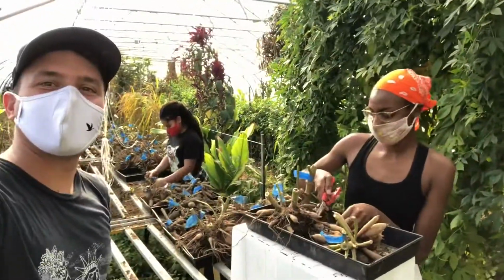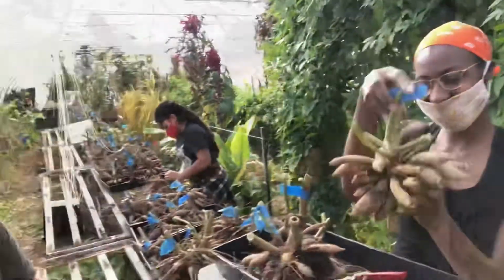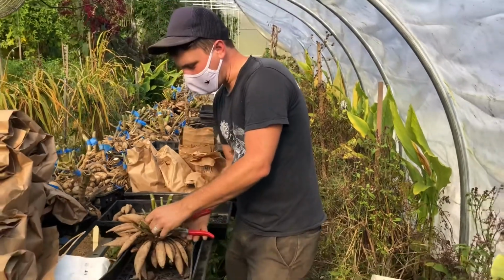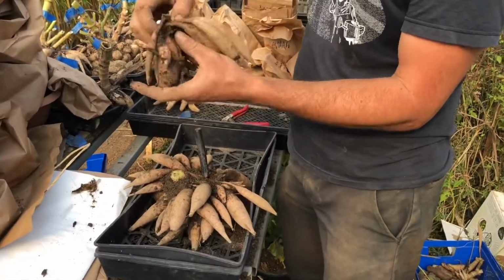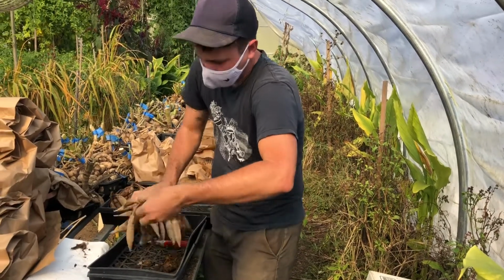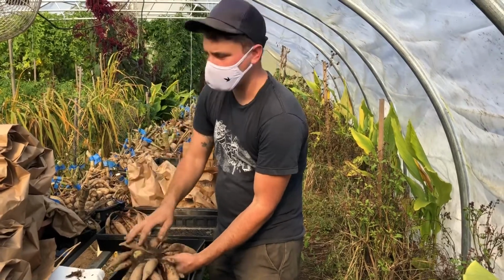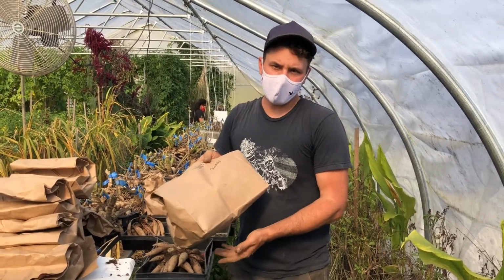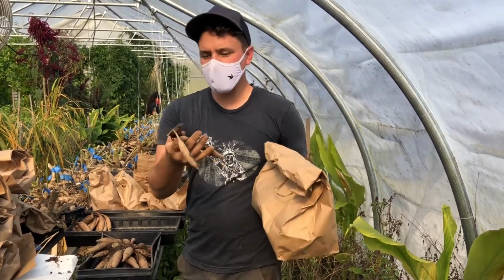Cleaning, dividing, storing Dahlias/Cocoxochitl - Simplified!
Dahlias are native to Mexico, Guatemala, and northern South America and are called Cocoxochitl in Nahuatl, the Aztec language. Originally cultivated for edible tubers and flowers, mast people know it now for its dramatic ornamental blooms. We grow it for both purposes. In this video, you can see how we are cleaning, dividing, and storing our dahlias this year, using the methods I learned from @williamwoysweaver and @roughwoodseeds. Despite a few years of reluctant participation in his dahlia obsession, I too became passionate about this amazing plant. This year, we are taking a break from selling tubers since we are moving our farm and have our hands full, which is why we are going back to these less intensive methods. To see our usual methods including washing, extreme tuber division, and storing with peat moss in bins, see our YouTube video called “Dahlias/Cocoxochitl: Lifting, Cleaning, Dividing, and Storing”. Please remember that storage methods are different in different climate and in places with different temperatures and moisture levels. Methods that work for growers in the Pacific Northwest, for example, do not necessarily work for us, and vice versa. Thanks Zainab Muhammad for teaching and filming and helping with this whole process! @ainbaz